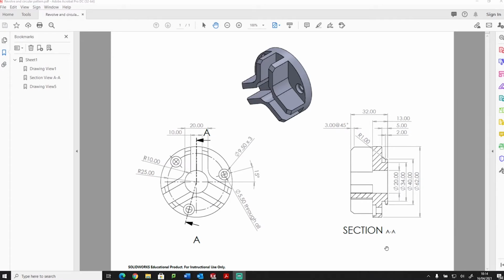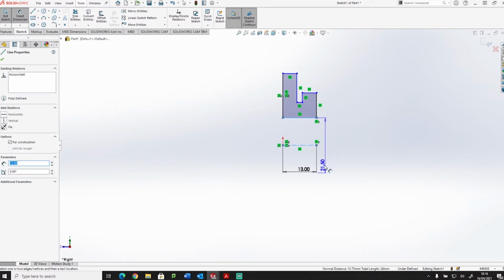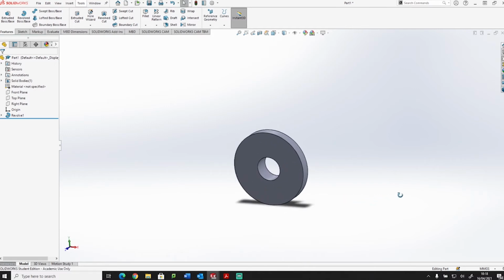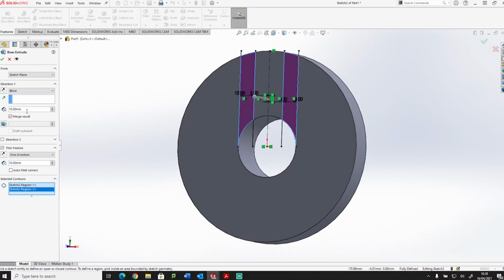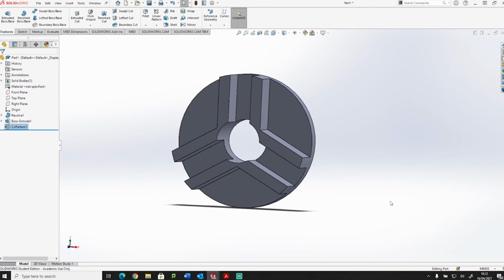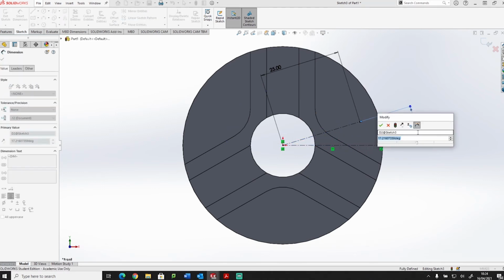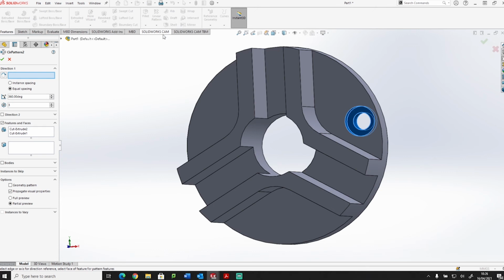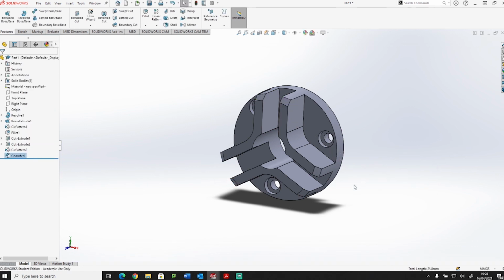SOLIDWORKS REVOLVE & CIRCULAR PATTERN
This video looks at the use of the Revolve tool and the Circular Pattern tool.